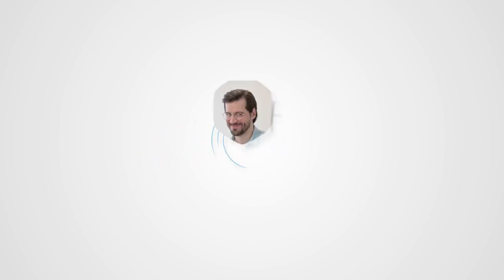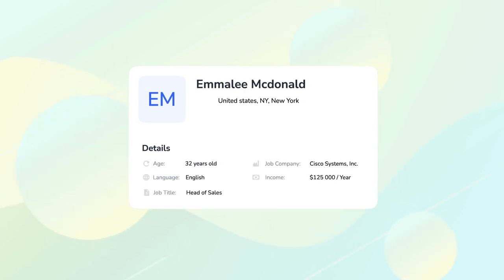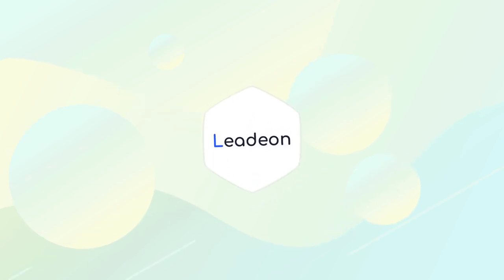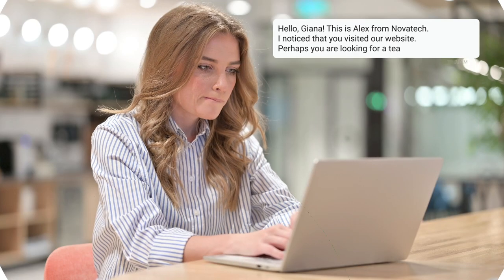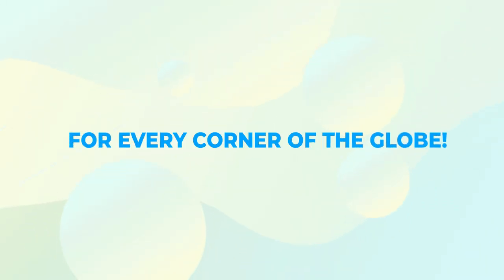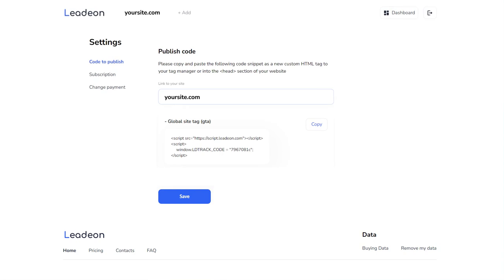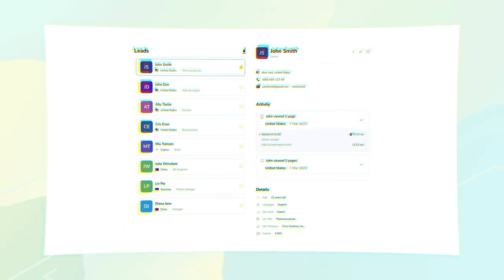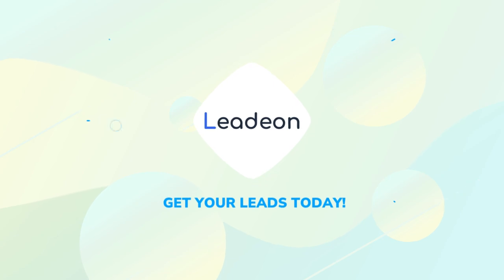leadeon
At the heart of our recent project lay a simple yet powerful message: "Take another look at your leads and how to reach them!" This message encapsulated the essence of the promotional video we crafted for the Leadeon service. By seamlessly integrating a code onto your website, Leadeon empowers you with a comprehensive view of your visitors, encompassing everything from their names and email addresses to their social networks, company affiliations, and occupations. In a lucid and engaging manner, we illustrated how customers can effortlessly gain a competitive edge and effectively communicate with their leads.

This project was a holistic undertaking. We conceptualized the idea, developed the script, and oversaw the entire production process until the final result emerged. Our client's satisfaction was paramount, and we are confident that Leadeon will experience a surge in conversions and a growing clientele.

We offer complimentary consultations and look forward to assisting you in achieving your objectives.

We increase conversions and sales. We create understanding, positive images, and impressions.

We know how advertising and marketing work, and how to do a promotion or create an impression. Since 2011 we have created commercial result-oriented videos in the field of b2b.

Our approach is based on the analysis and understanding of the audience, promotion channels, and goals.